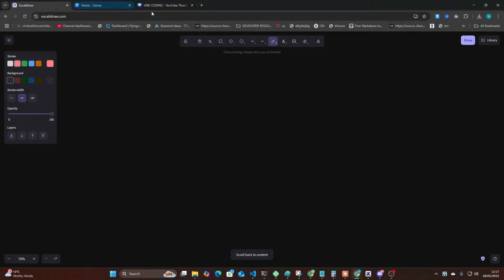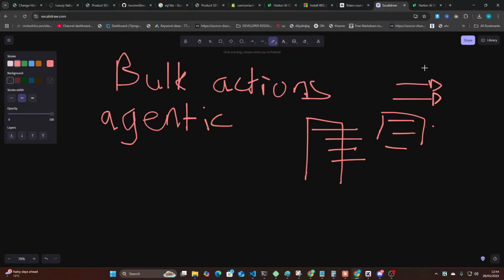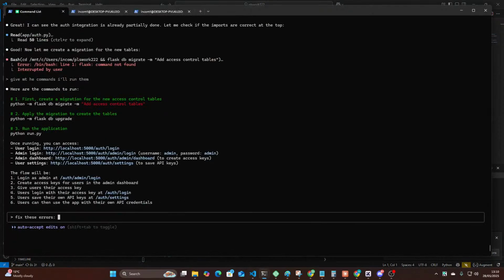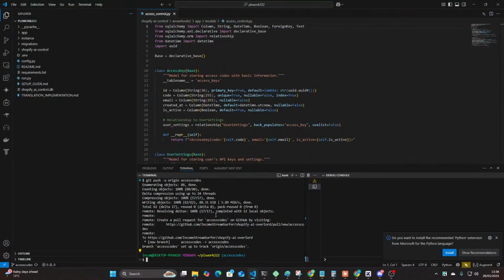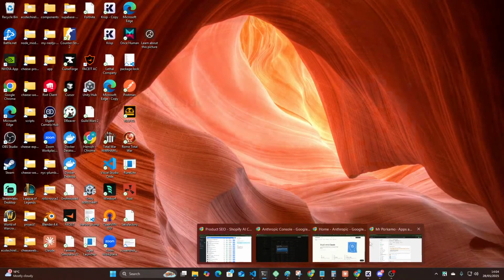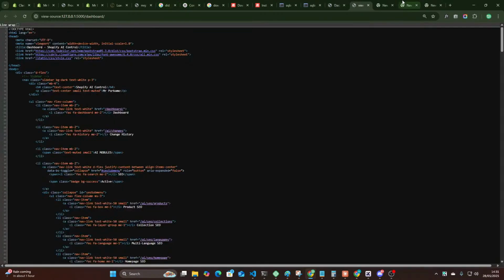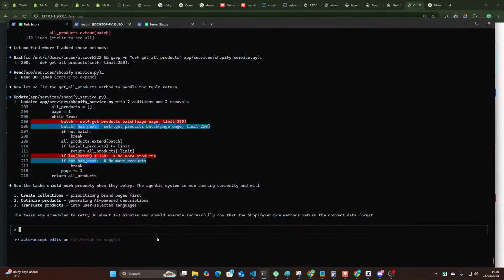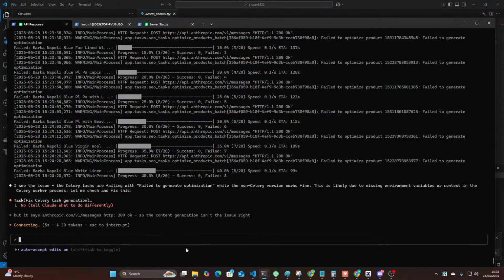Claude Code is Absolutely Insane For Building FULL APPS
I'm going to start livestreaming my progress of making Mr Porkamo - I am trying to make another $1 million Shopify store but I suspect it'll do more than that

Hamish